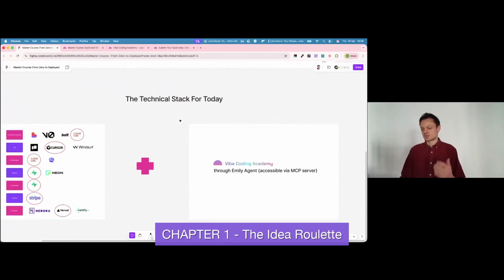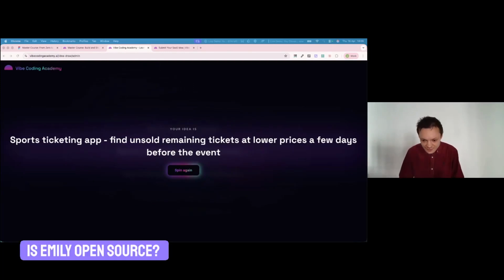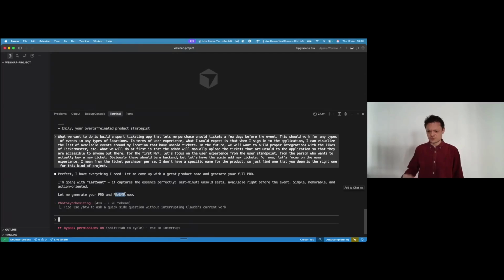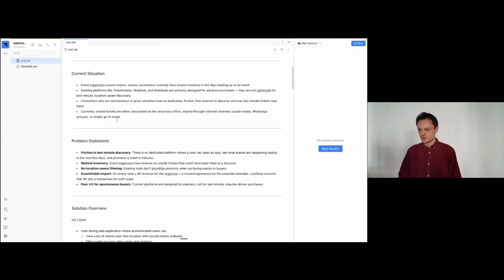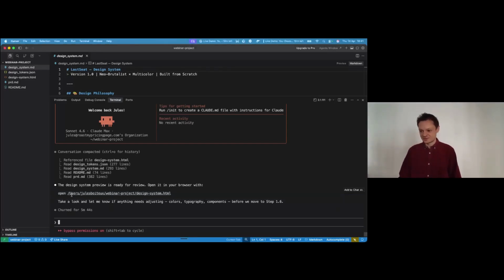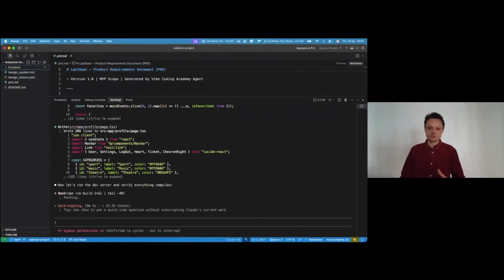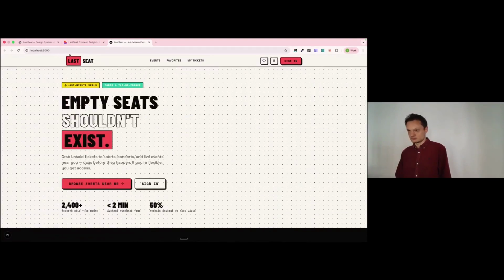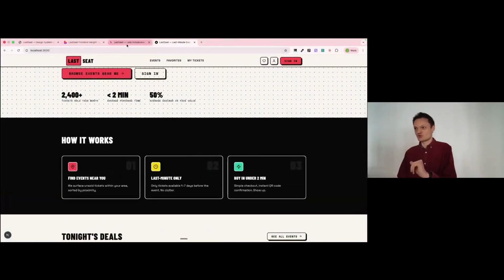[Replay from Live Demo] The Audience Chose the Idea. I Built the App.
I let a live audience spin a roulette of their own SaaS ideas. It landed on a sport ticketing app. I had zero prep for that idea. And by the end of the session we had a working Next.js frontend, a full PRD, and a custom design system, all generated in sequence.

This 8-minute highlights reel shows you the exact moments that matter: the roulette spin, Emily (Vibe Coding Academy's MCP agent on Claude Code Opus 4.7) turning a brain dump into a production-grade spec, a live design system with HTML preview pulled from a real SaaS aesthetic, and the frontend running locally versus a Lovable-generated version of the same app.

No cherry-picking. No retakes. Everything in the clip happened in a single live session.

Chapters:
0:00 The roulette spins - LastSeat is the idea
1:30 PRD generated live: user flows, pricing, problem statement
3:30 Design system built from scratch with JSON tokens + preview
6:00 Frontend running on localhost - Lovable head-to-head